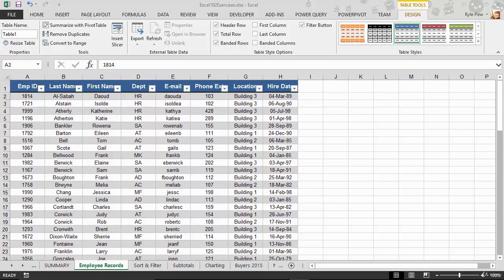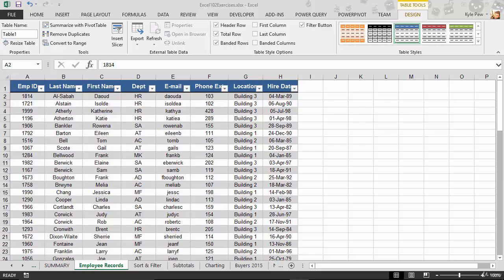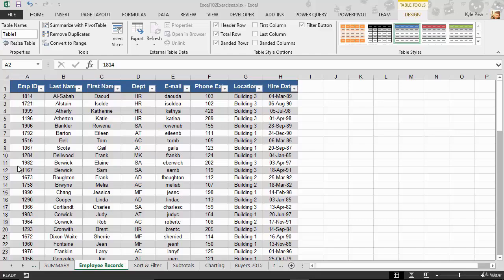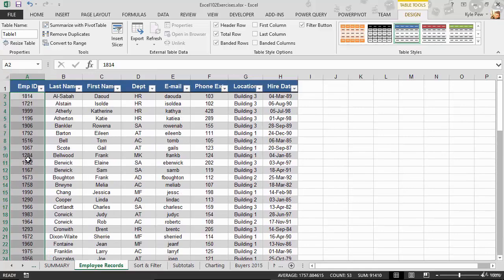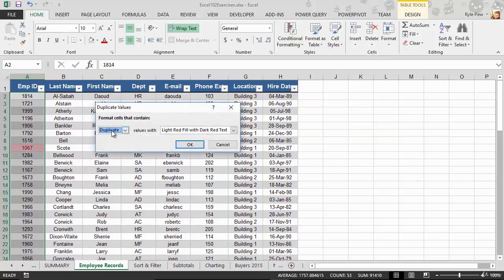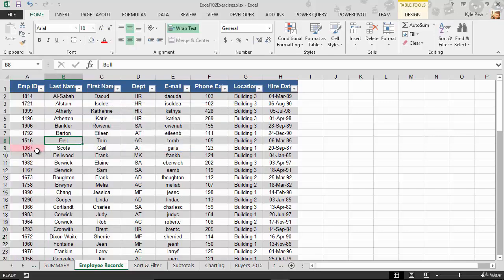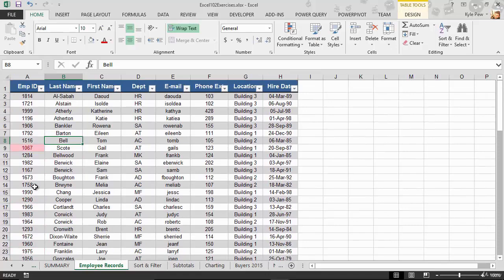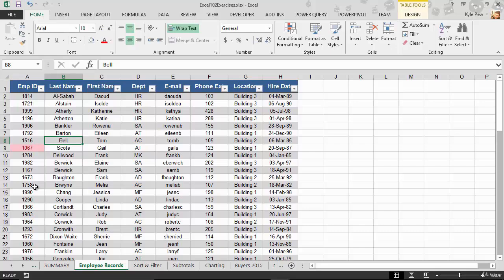Microsoft Excel Course - Using Conditional Formatting to Find Duplicates | Part 72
Welcome to Part 72 of our Microsoft Excel Course! In this tutorial, we’ll show you how to use conditional formatting to easily identify duplicate values in your data. This powerful feature allows you to visualize your data effectively, helping you maintain accuracy and integrity in your spreadsheets.